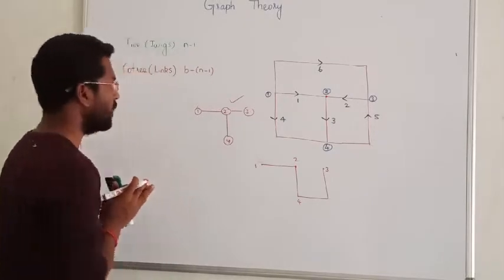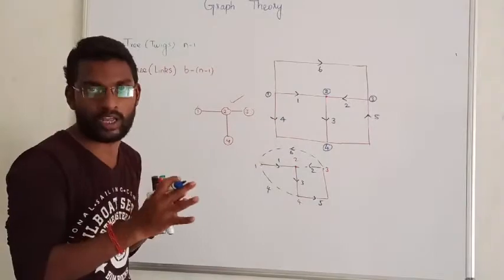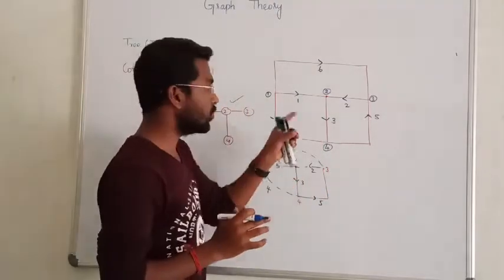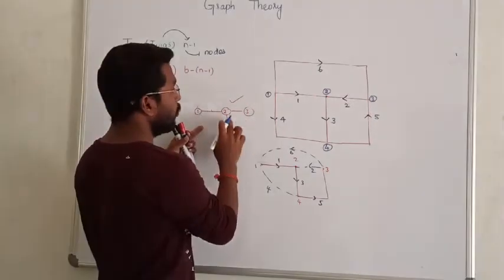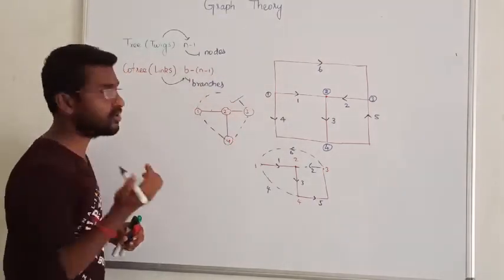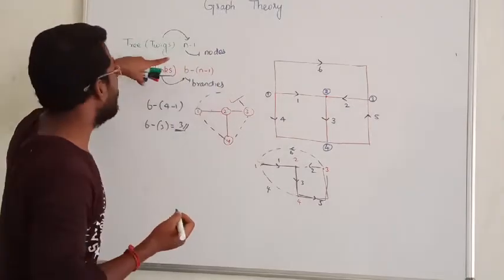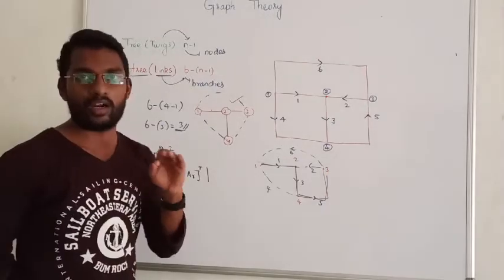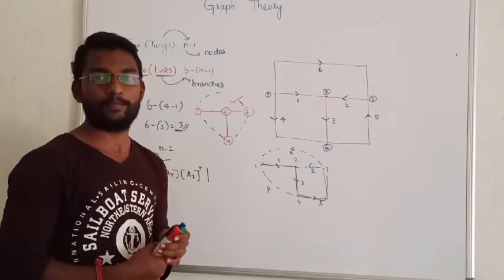2.TREE AND COTREE II EE II GRAPH THEORY IN TAMIL II CIRCUIT THEORY IN TAMIL